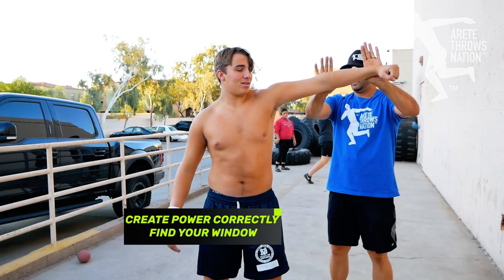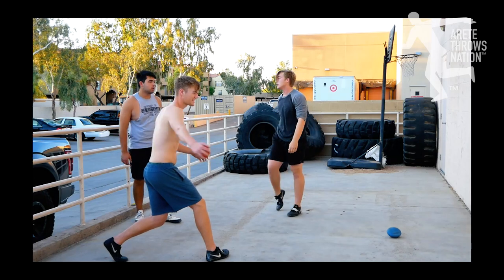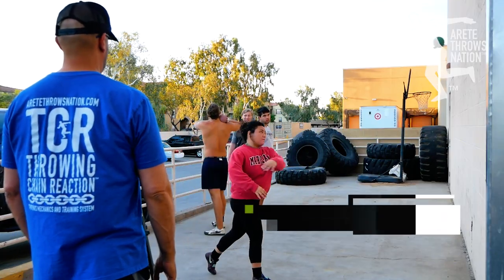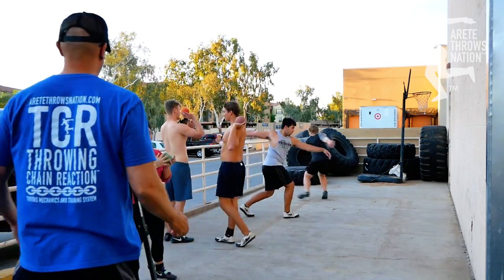Shot put & discus training with the 2020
Always trying to piece together the throw? Have difficulty getting PR? Fix the problem with our TCR system.

Tired of trying to piece together the information about the Shot Put and the Discus Throw?
The Throwing Chain Reaction™️ System (TCR™️) is used by thousands of throwers and coaches around the world!
LEARN MORE ABOUT THE TCR™️ SYSTEM (Throwing Chain Reaction system) / LEARN THE CORRECT SHOT PU AND DISCUS TECHNIQUE / LEARN ABOU THE TCR CAMPS & SUMMER THROWS TOUR / ENROL IN COACHING COURSES / GET 2 FREE TCR™️ MINI COURSES & WEEKLY TIPS